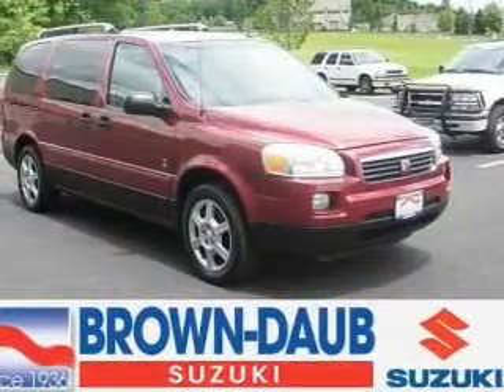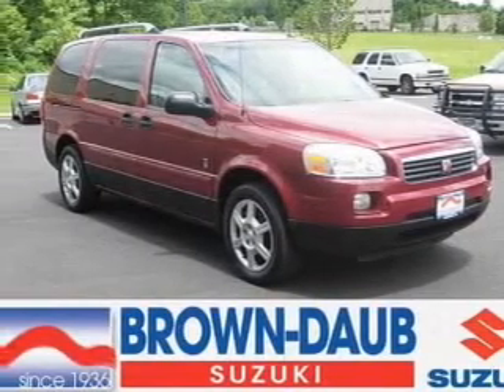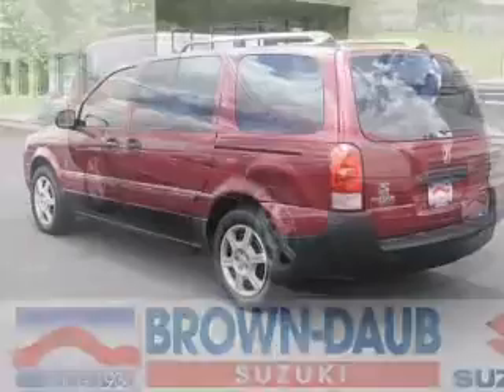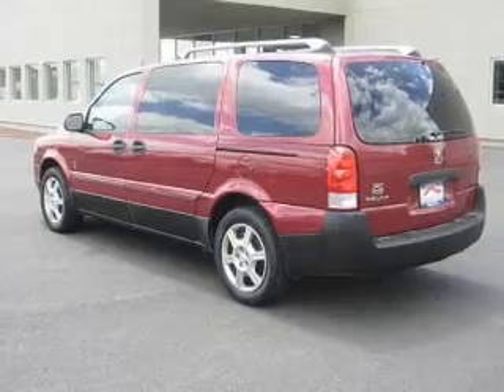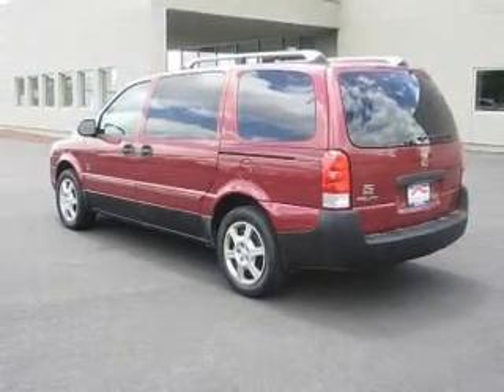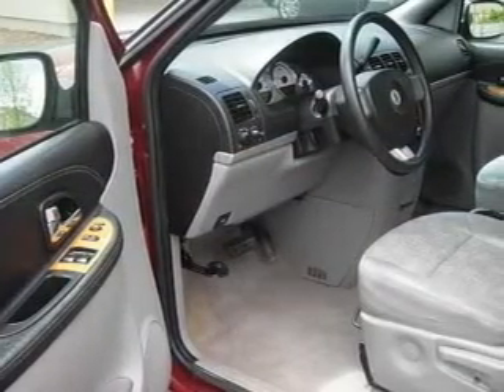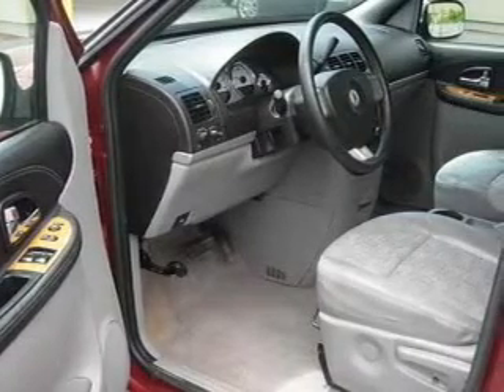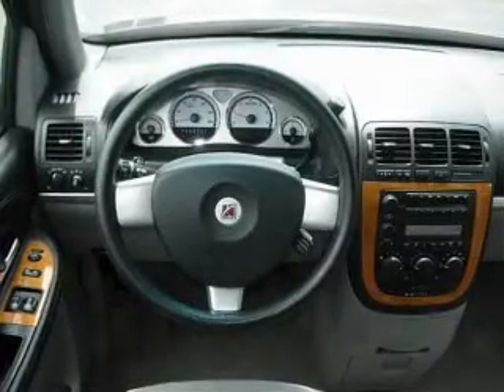2005 Saturn Relay - Nazareth PA